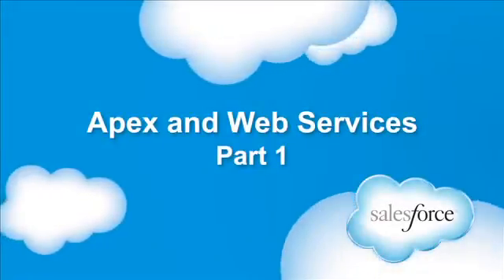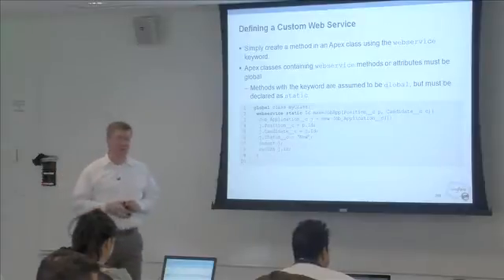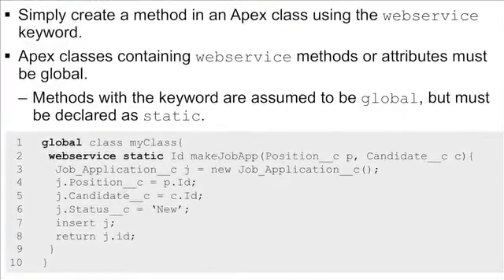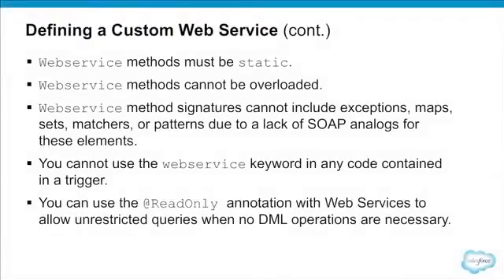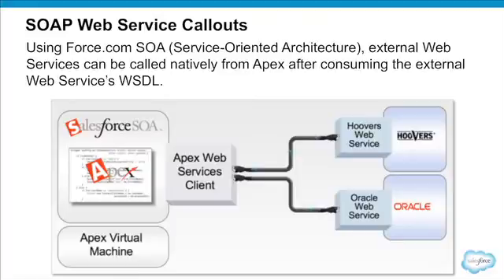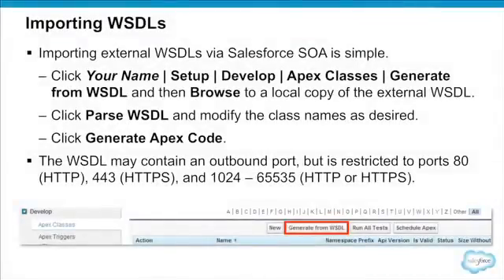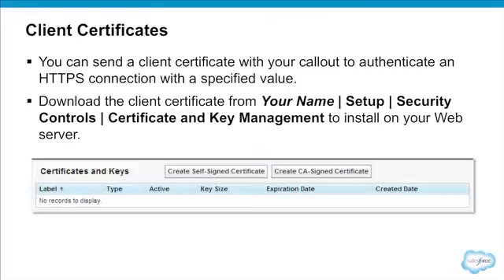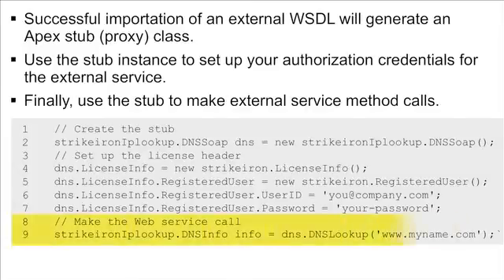Episode 17 Apex and Web Services Part